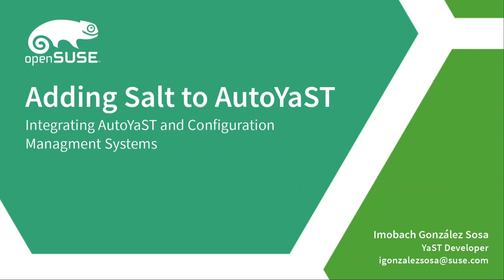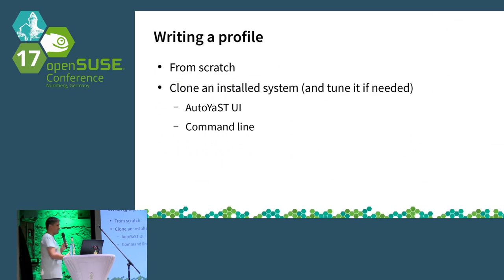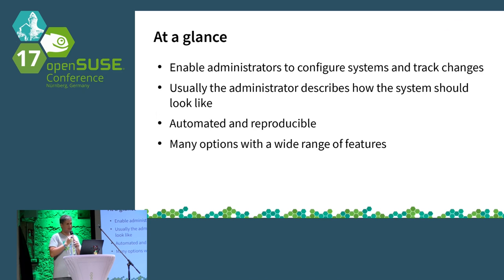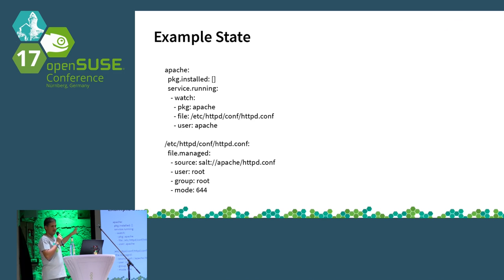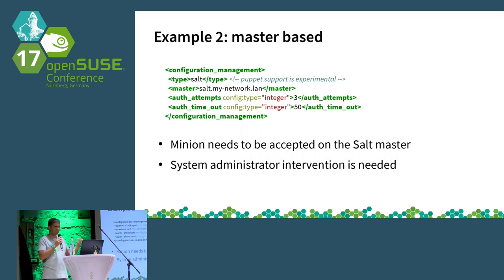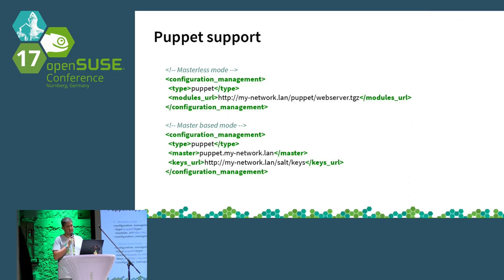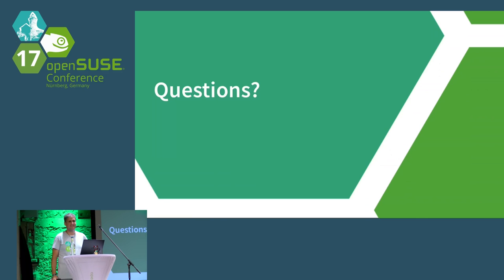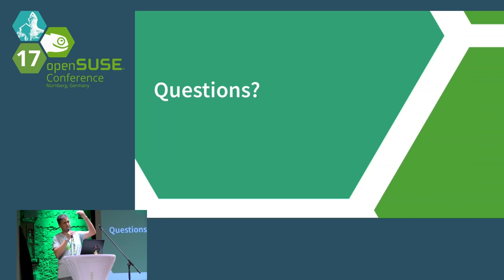openSUSE Conference 2017 Adding Salt to AutoYaST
Integration between AutoYaST and Configuration Management Systems

YaST2 Configuration Management is a brand new YaST module which offers integration between AutoYaST and Salt. It's no secret that many AutoYaST configuration features can be implemented using some Configuration Management System (like Salt or Puppet). So the idea is to bring together the best of both worlds: AutoYaST will take care of installing the base system (partitioning, networking, etc.) and Salt will configure the system.

During this talk, attendees will see the module in action and will get into the nitty-gritty details as well. Of course, we'll also have a look at experimental features, like Puppet support or SUSE Manager Salt Formulas integration.

Last but not least, we would love to hear more ideas from you and discuss your use case.

Imobach González Sosa